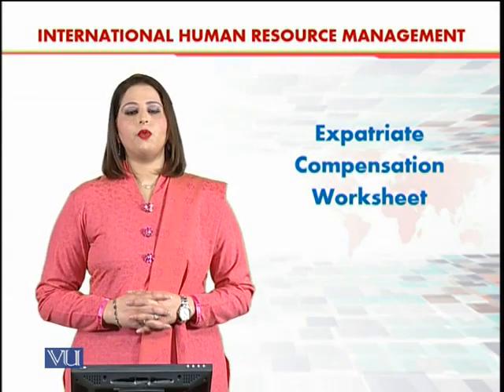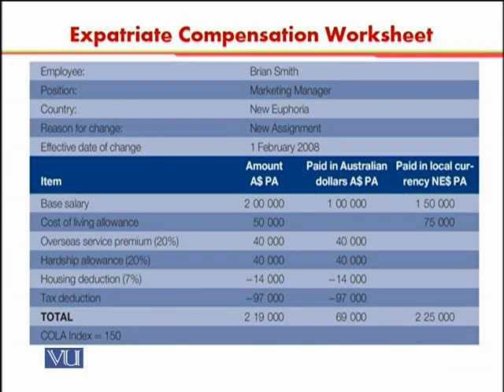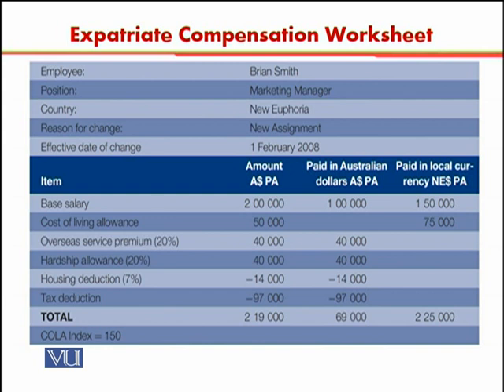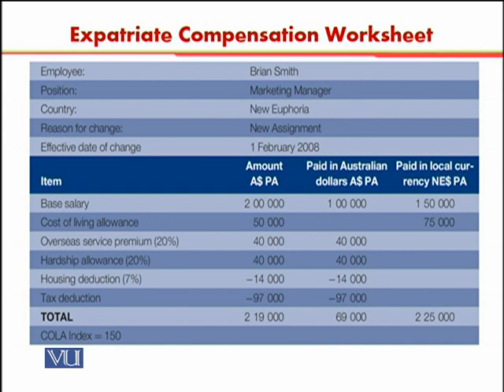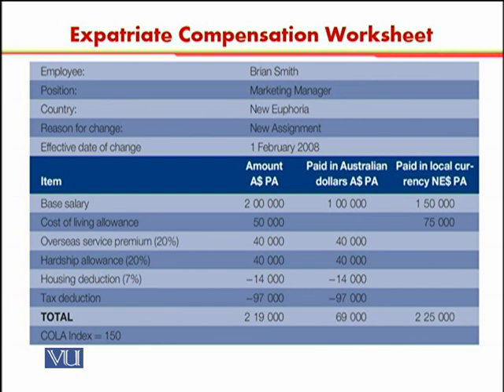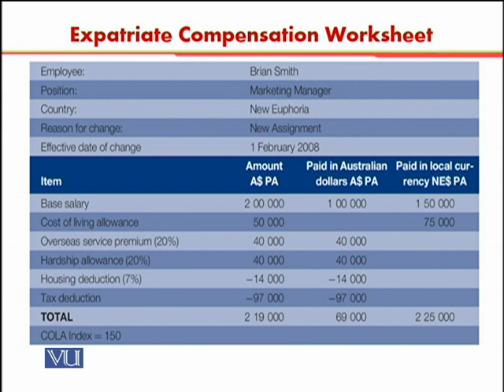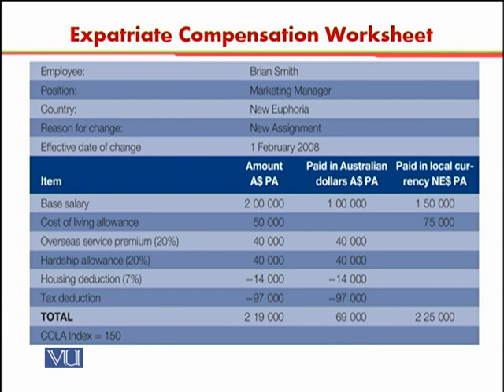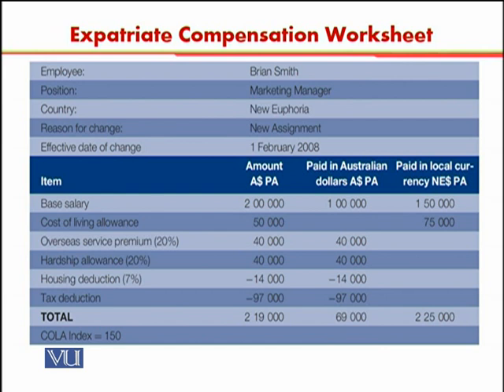Expatriate Compensation Worksheet | International Human Resource Management | HRM630_Topic101